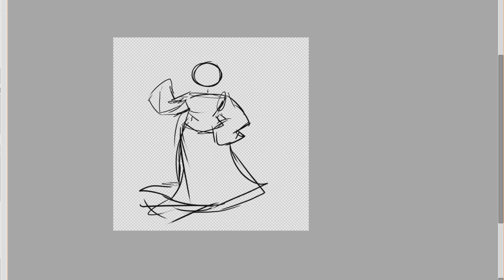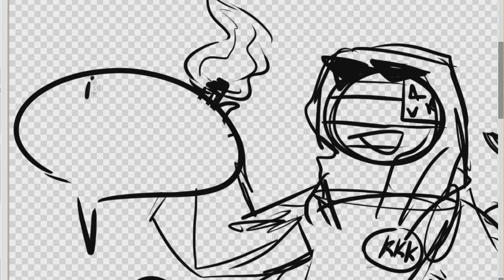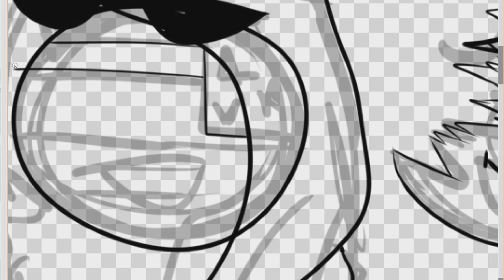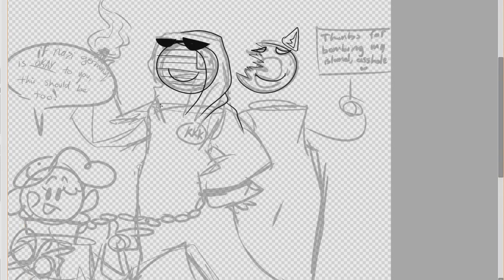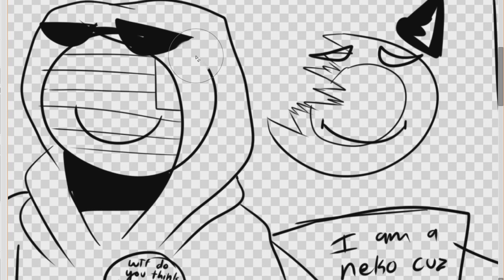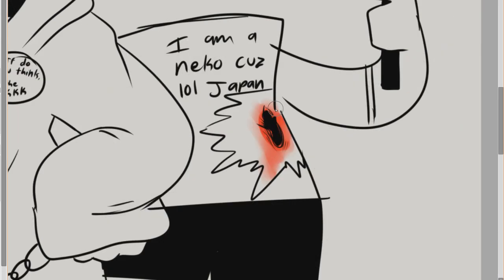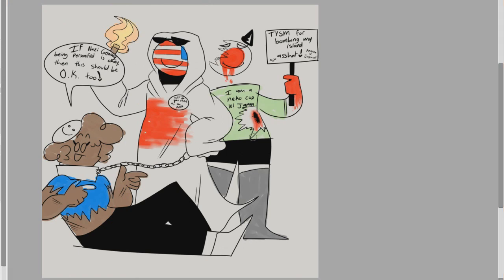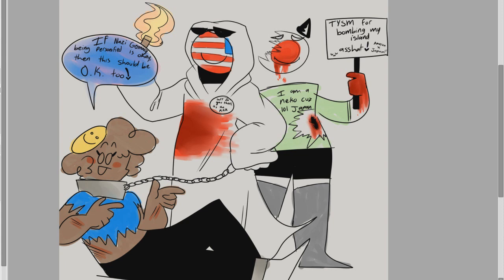My Thought on CountryHumans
//this video wasn't exactly the best but here ya go! my rant on countryhumans! None of the background audio belongs to me btw uwu